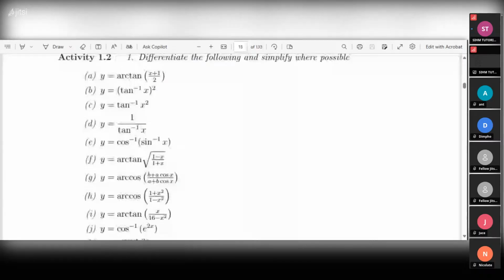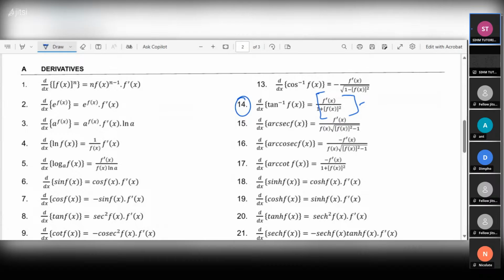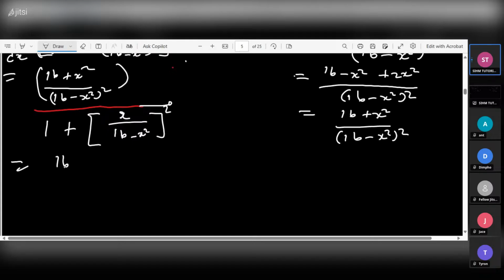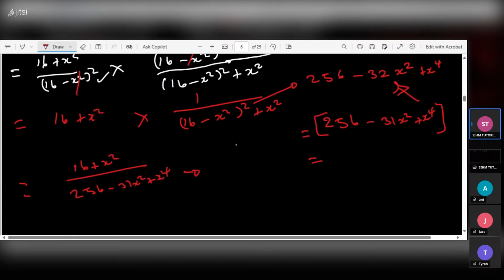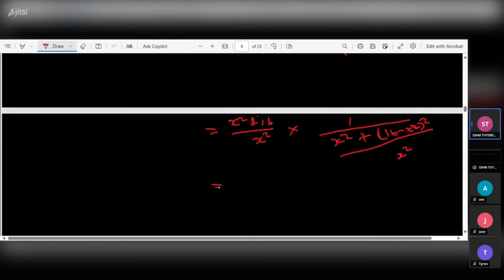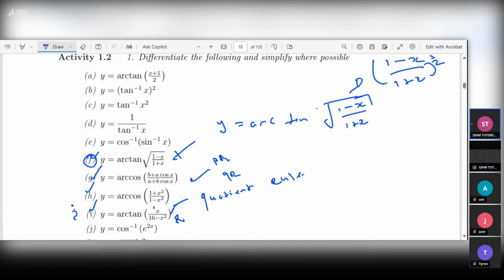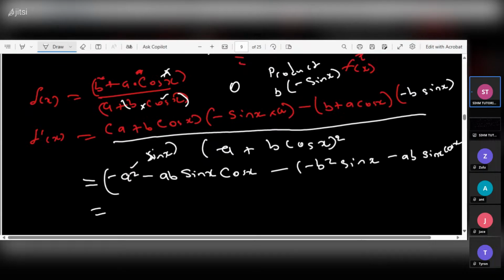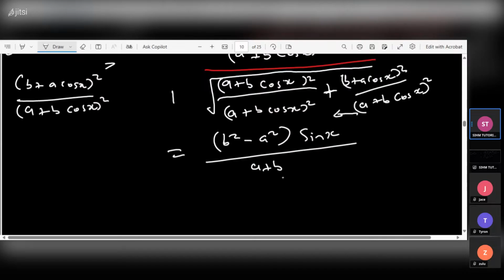SIHM Tutorial Live Stream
engineering mathematics 2 inverse trigonometry

online class